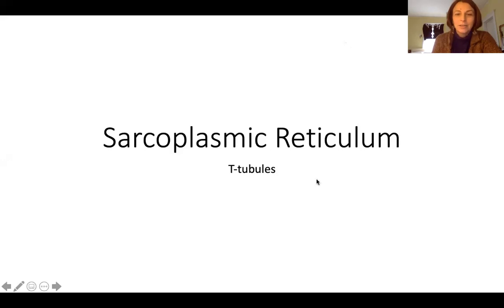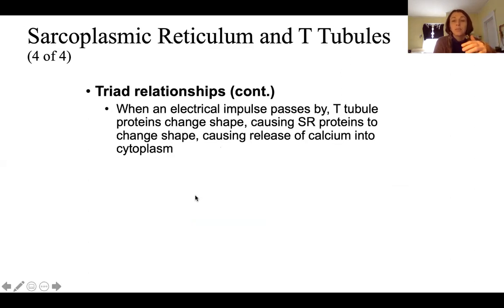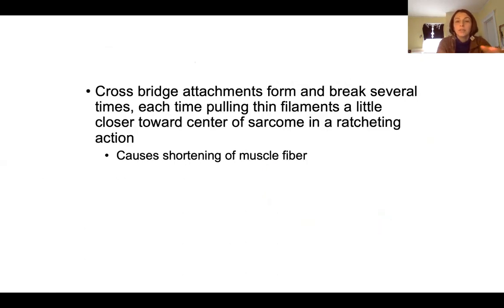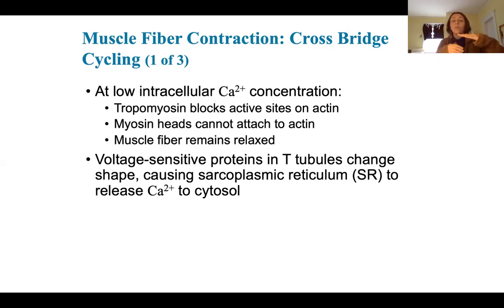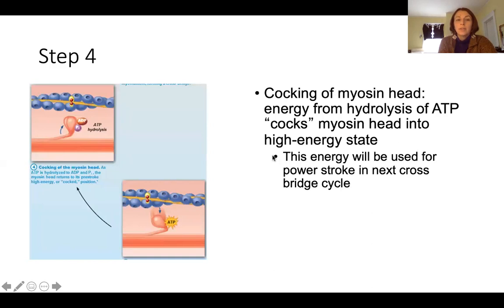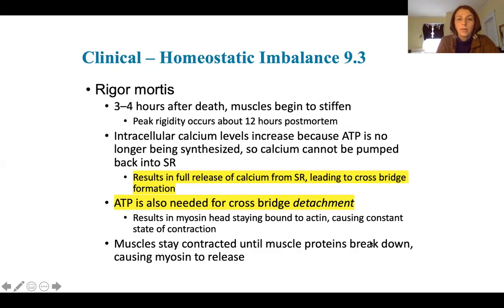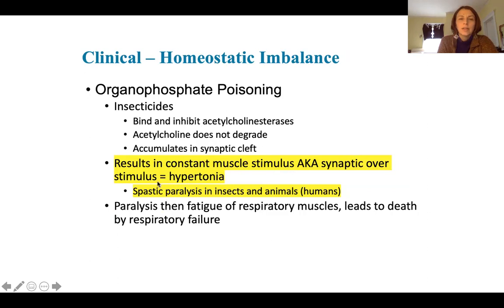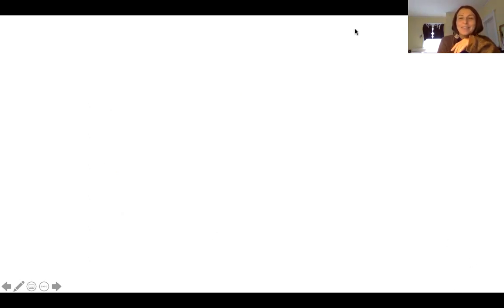Part 1 , Overview of MM contraction, 14 min